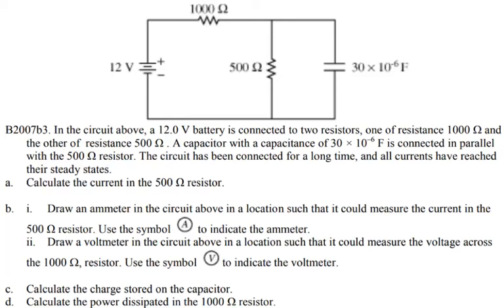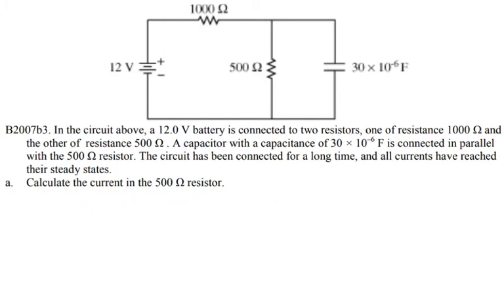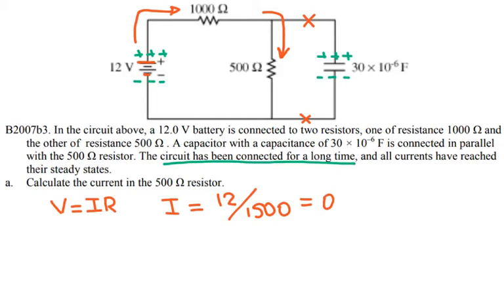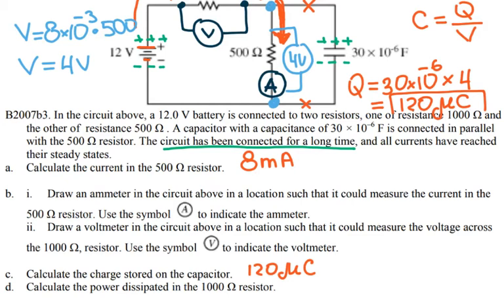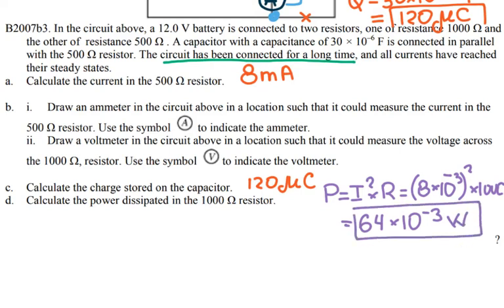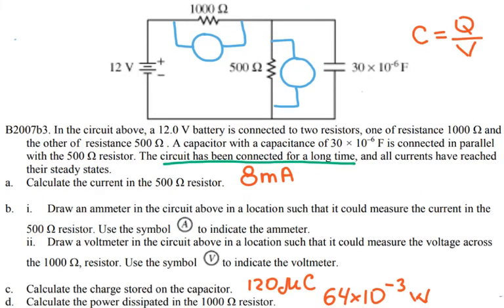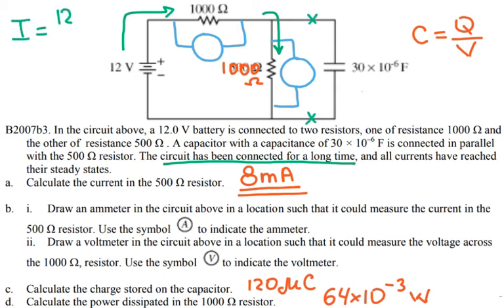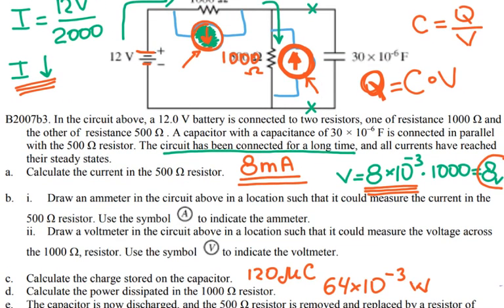AP Physics B - FRQ - AP Physics 2 - Circuits with Capacitors - Workbook